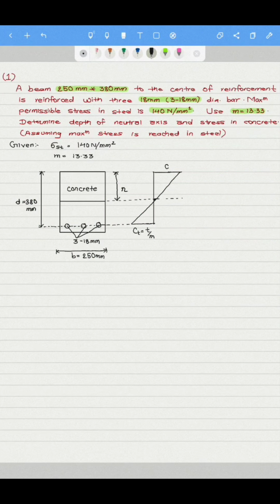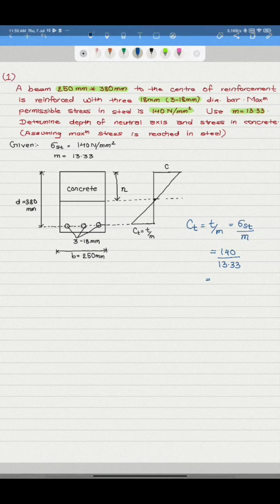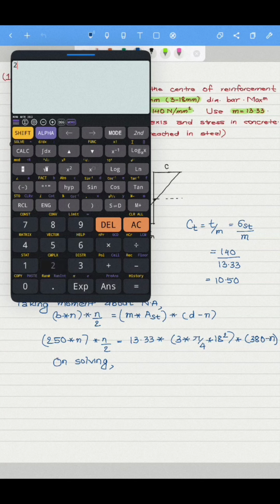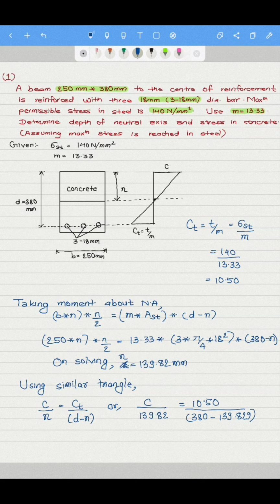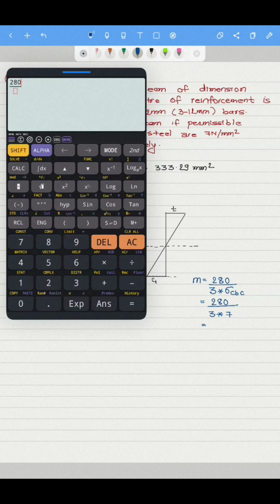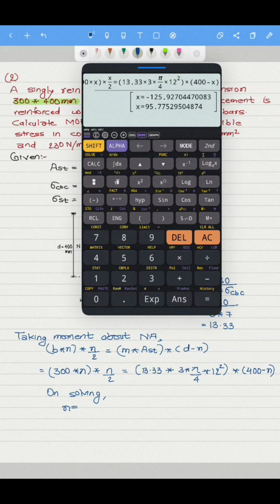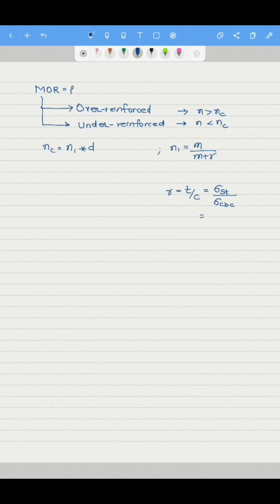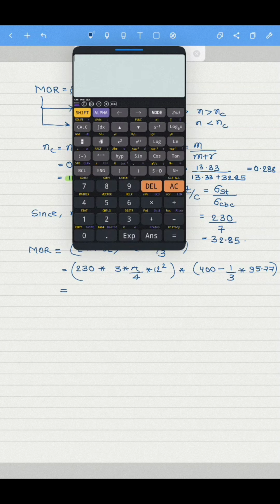RCC l Working Stress Method l Design & Calculations l Part-1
Hello Everyone,
This is my first video on problems relating Working Stress Method which deals with basic concepts relating WSM which is also important from exam point of view and is useful for all Diploma, B.E., B.Tech and professional engineers. This is the first part to this series and I will be uploading more design related problems in my next video.
Feel free to provide feedback in the comments.
Thanks